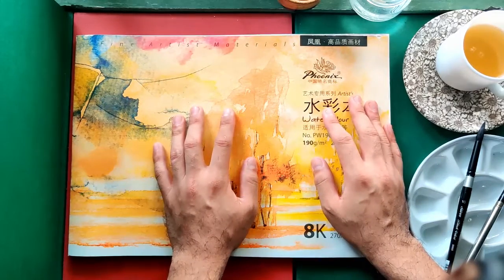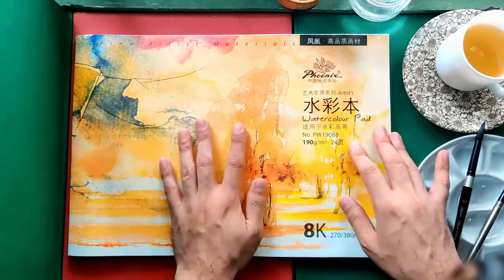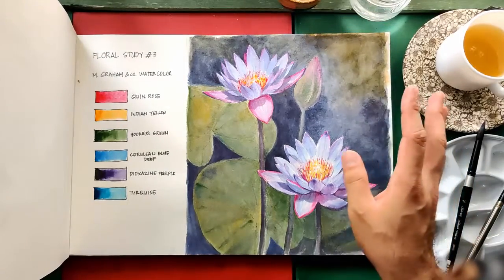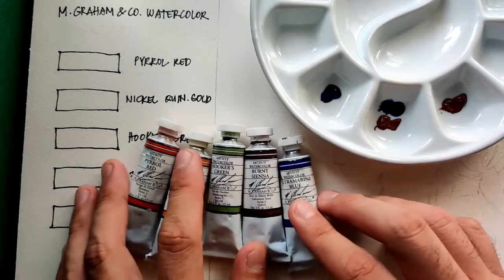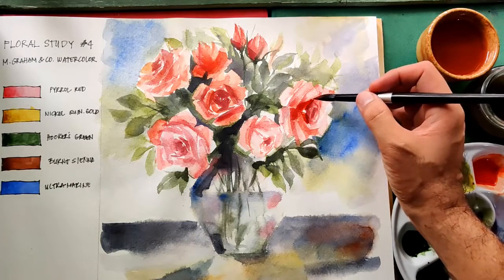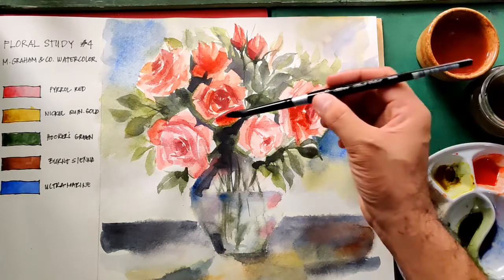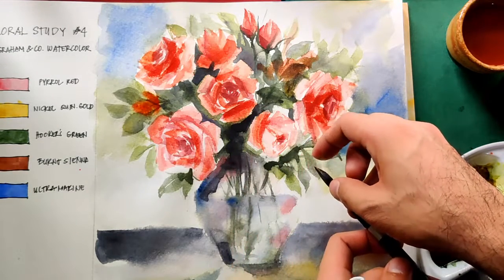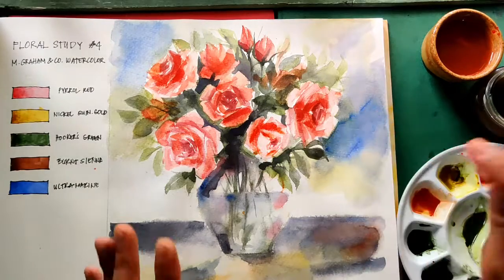Floral Study No.4 : Roses in Vase, Loose Style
Floral Painting #4!

I am so happy to have continued with this floral series. This is my 1st time to paint loose roses (in YouTube). I know, I need to improve on a lot of things, but I hope you still  like my output! hehe

For suggestions and references, please comment it down! I want to hear from you!

Please follow me also on Instagram too!: runningarchitographer